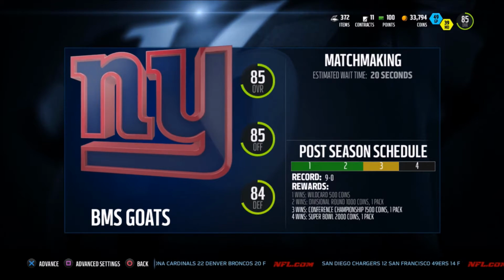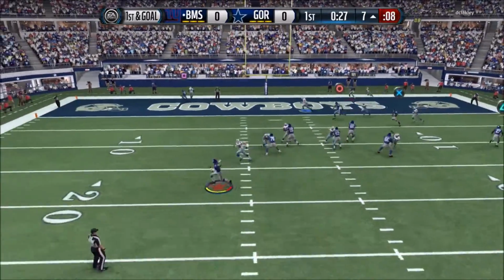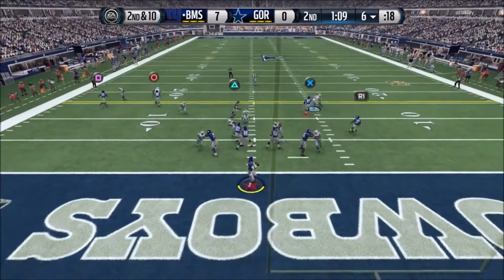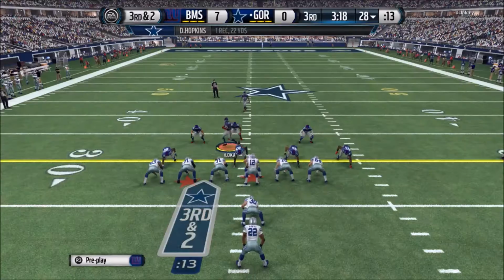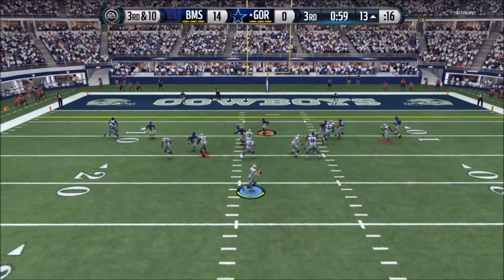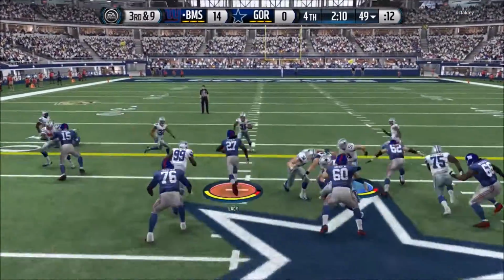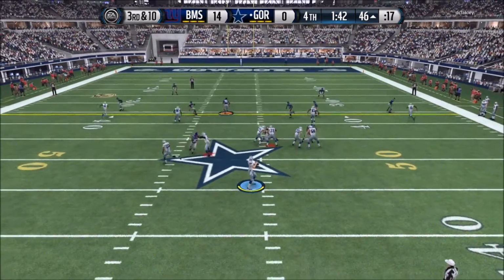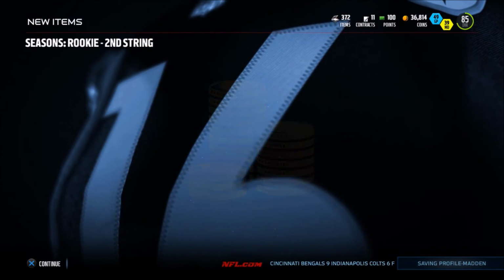Conference Round!!! | Madden 16 Ultimate Team Episode 8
Welcome to my Madden 16 Ultimate Team series where I will build the best team on a budget.  I will open packs and work my way up to All-Madden 1st string.  I hope you all join me on my journey.

Season 1 - Conference Round